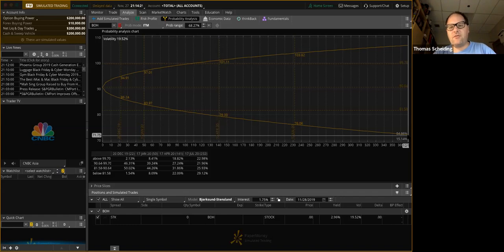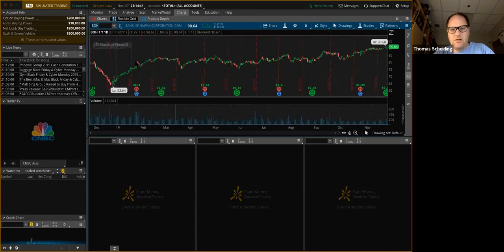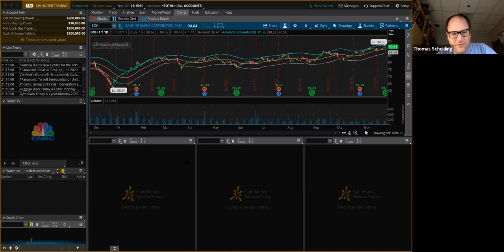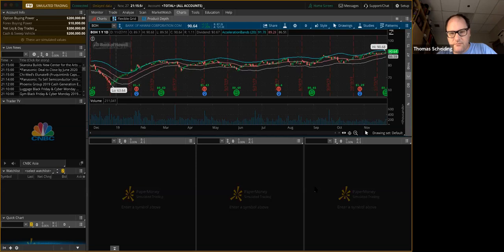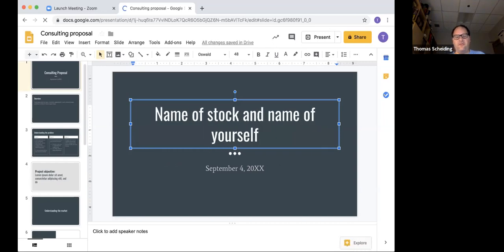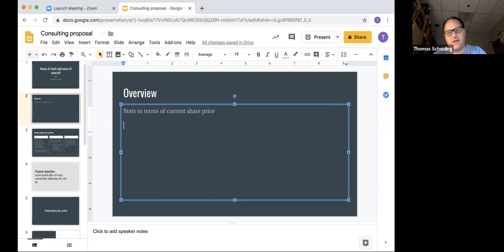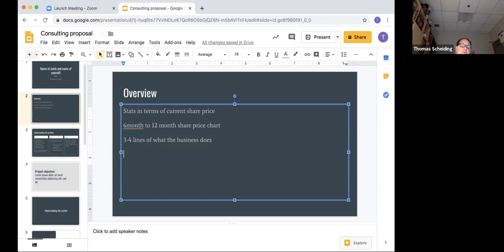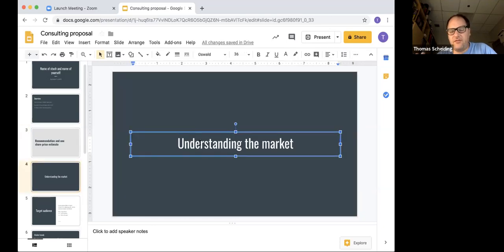StockAnalysis_ECON324_Scheiding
Analysis of a stock project